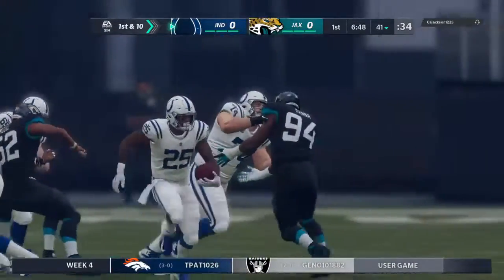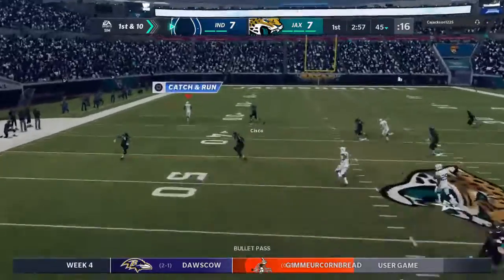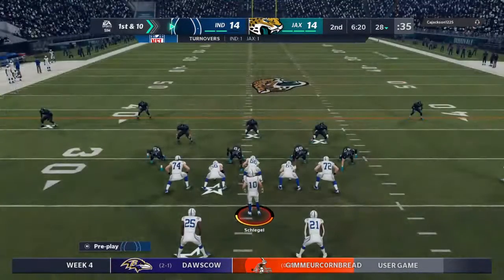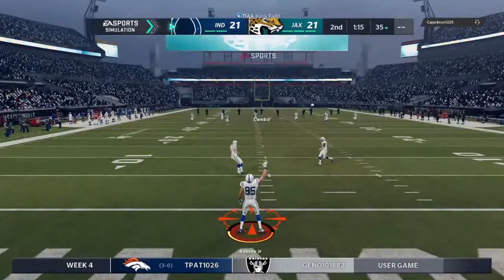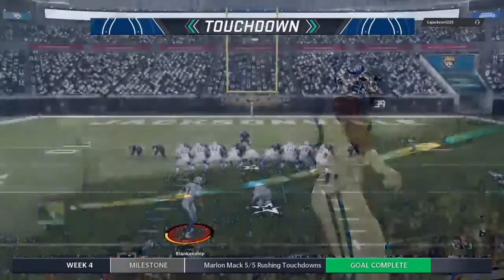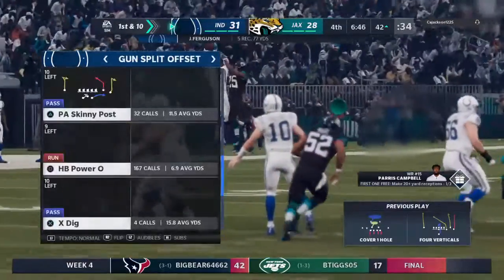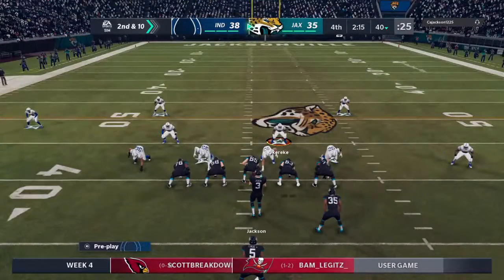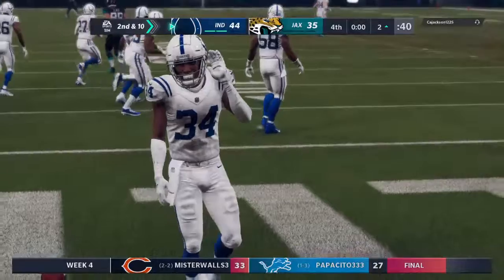schlegel2392's Live PS4 Broadcast